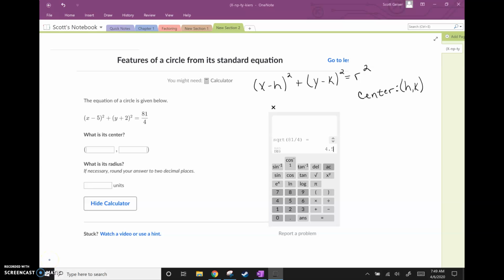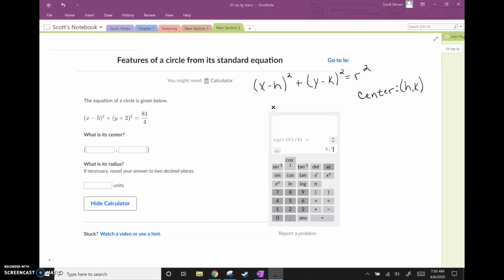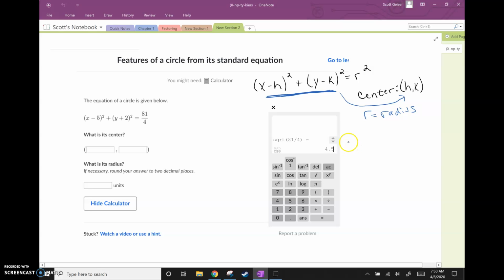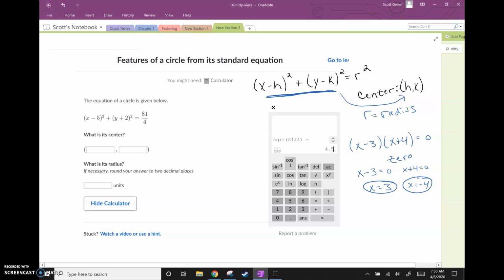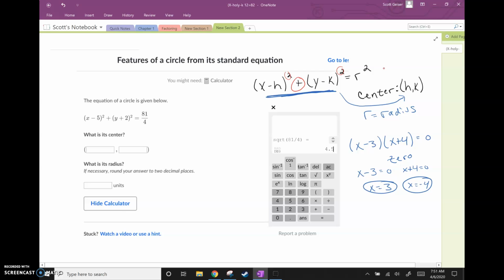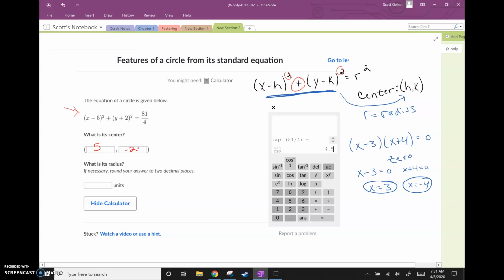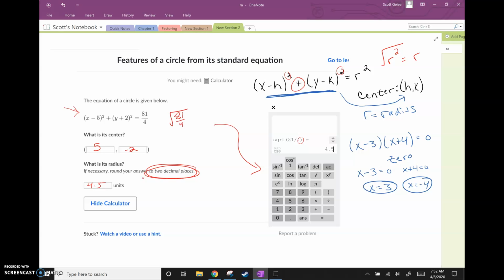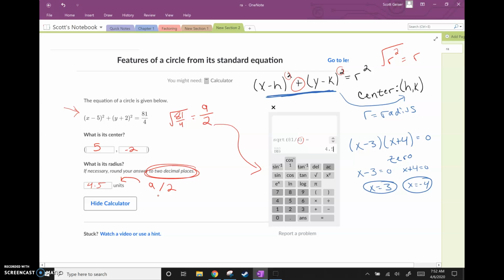Features of a circle standard form (Khan)